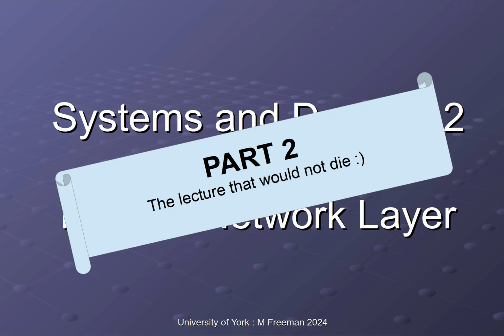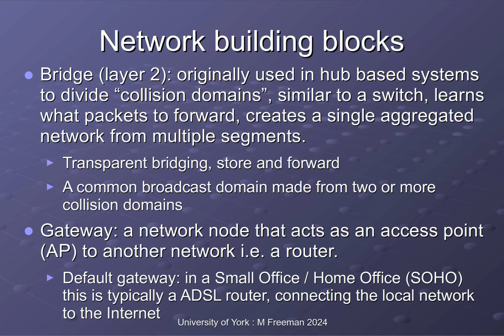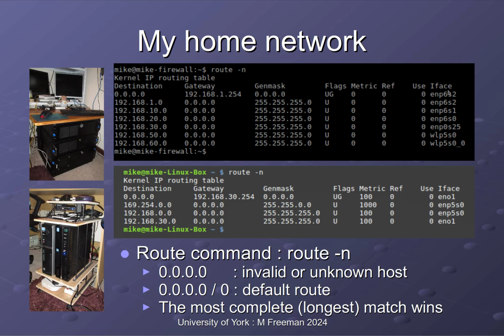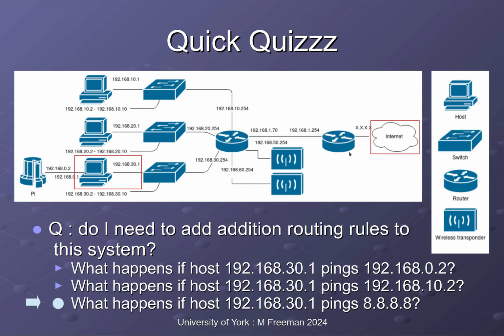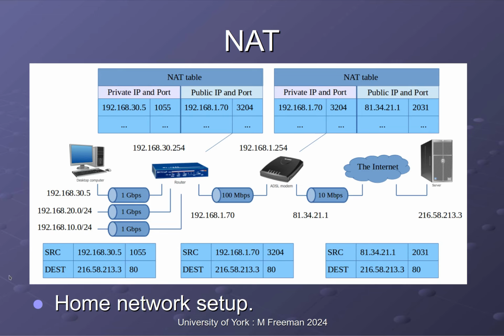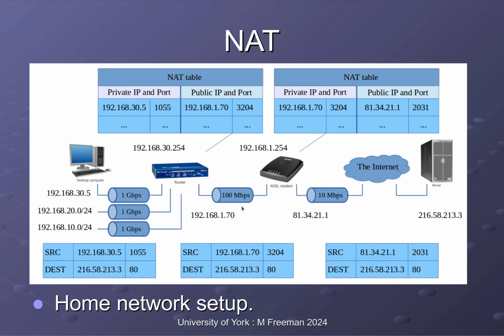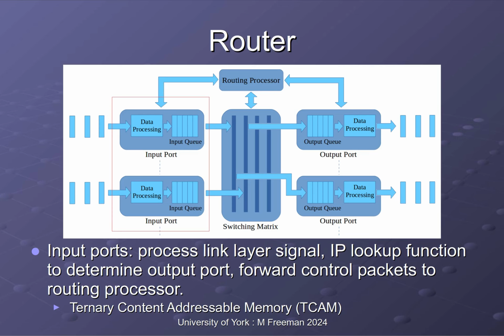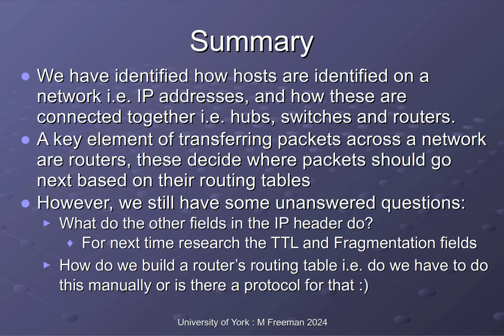Networking - Lecture 4A - part 2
A step down the protocol stack, the network laye. The next protocol we will be looking at is : Internet Protocol (IP), again one of the founding father protocols of the Internet, and like TCP a tricky protocol to understand, especially IPv6, well i find it tricky as its not IPv4 :)